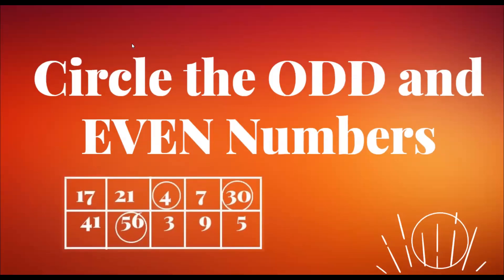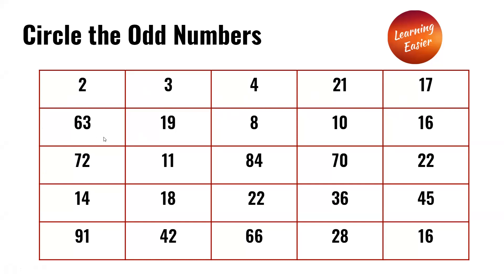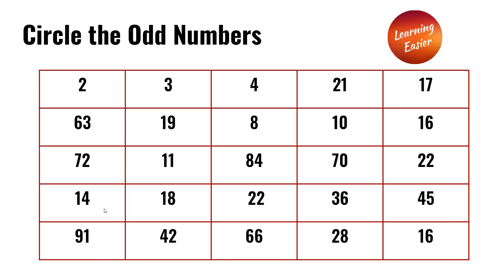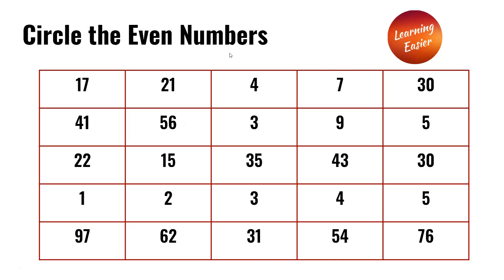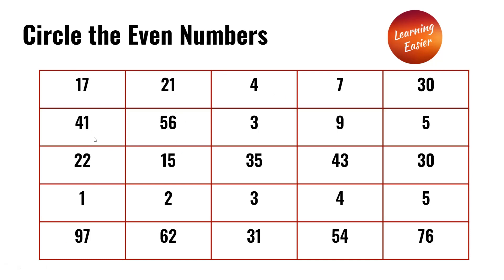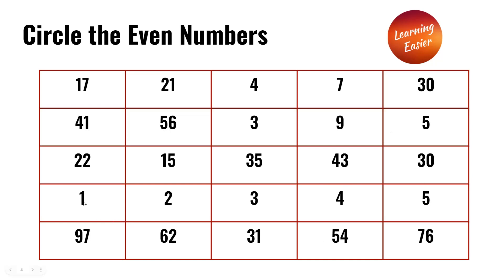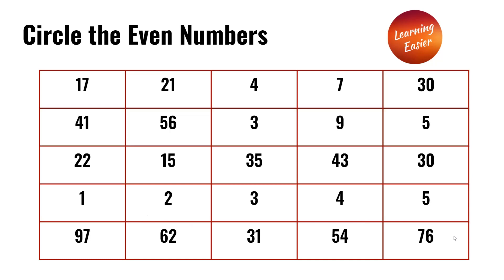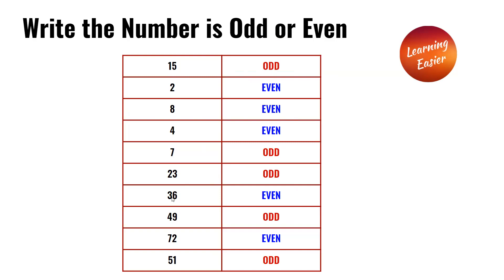Circle the ODD 😊 and EVEN Numbers | Basic Mathematics | Write the Number is Odd or Even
Welcome to Learning Easier !! Here will Learn about Circle the ODD and EVEN Numbers and Write the Number is Odd or Even. First have to know Even Number are the numbers that can be divided by 2 with a remainder 0. Example for Even Numbers are 2, 4, 6, 8 etc. In the Even Number always have 0, 2, 4, 6, 8 are in one’s place. Odd Number are the numbers that can be divided by 2 with a remainder 1. Example for Odd Numbers: 1, 3, 5, 7 etc. In the Odd Number always have 1, 3, 5, 7, 9 are in one’s place. In Simple Words, if the number is divided equally it is even number and if it is not divided equally it is odd number.